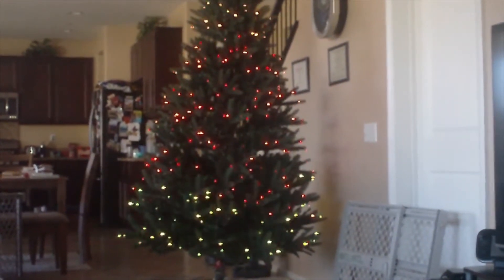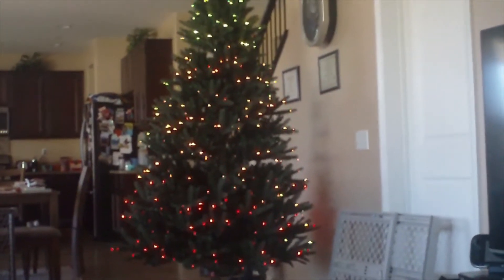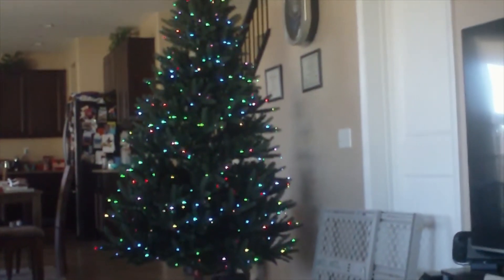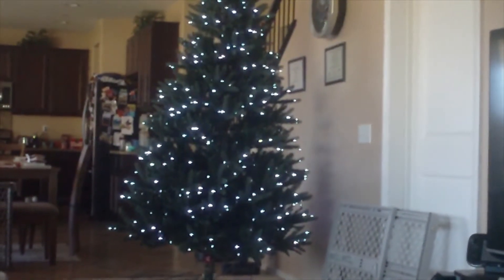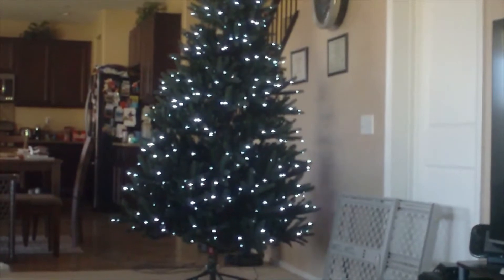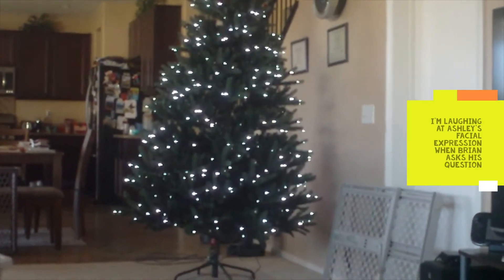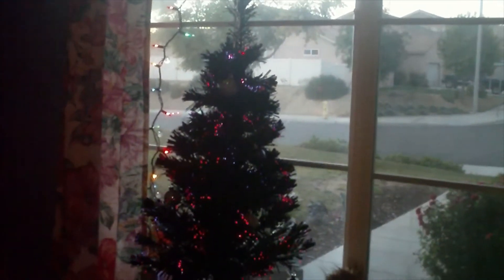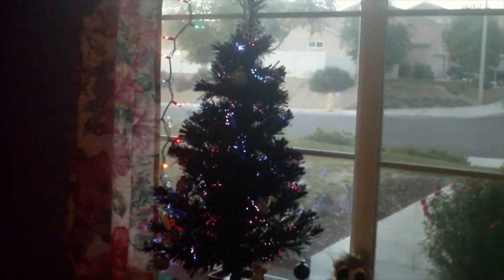2 Different Christmas Trees